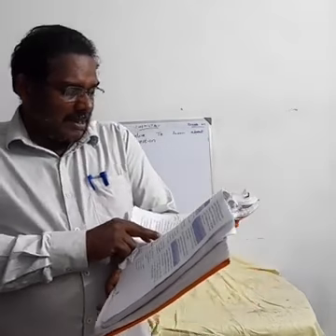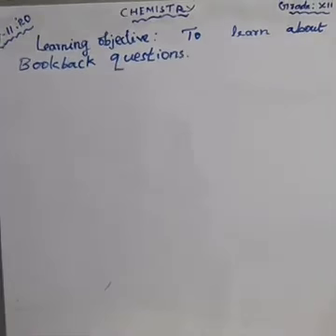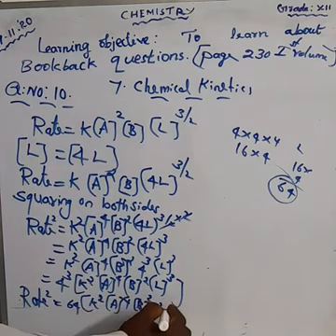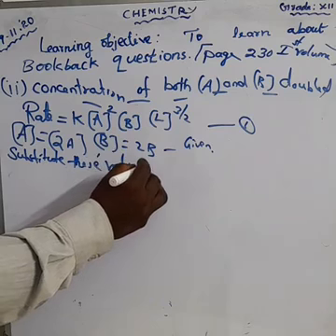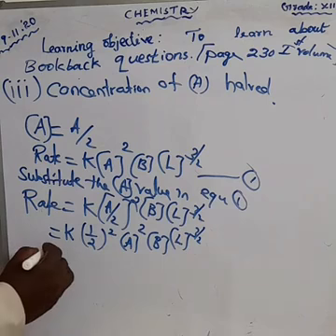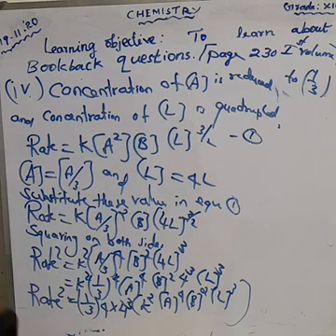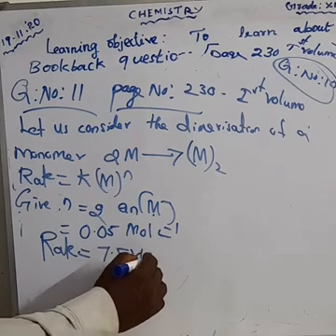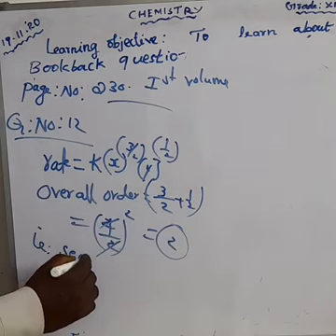Grade XII - Chemistry || Solving Problems From Book Back Questions || Bethlahem Matric School